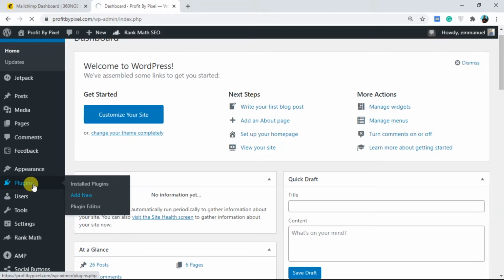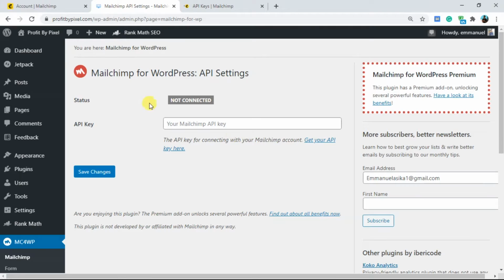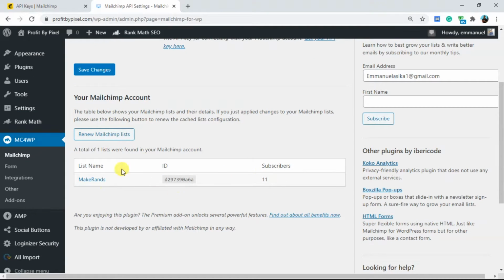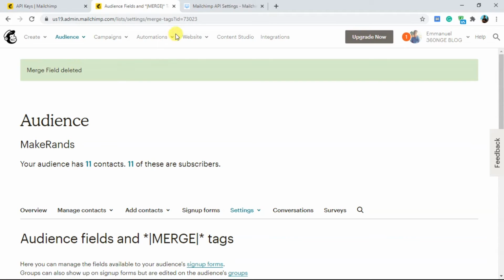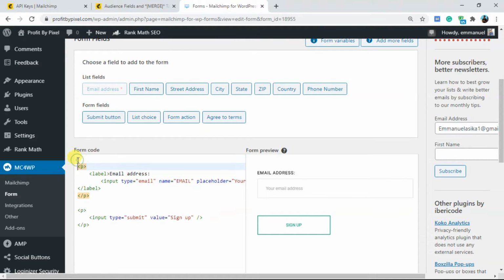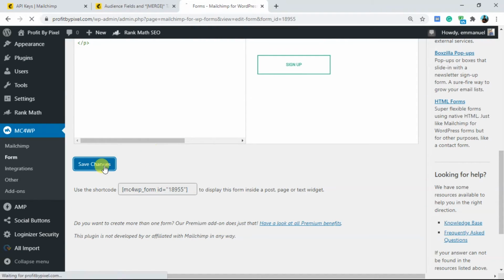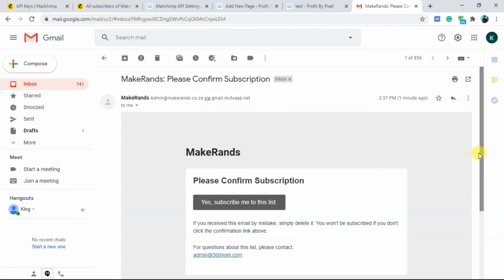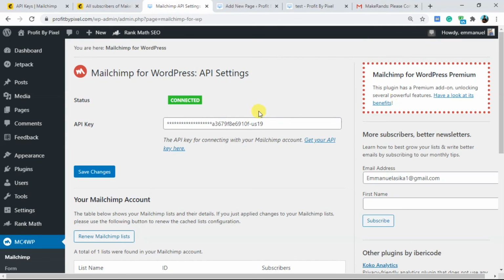How to integrate mailchimp with wordpress.org ?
In this video we will talk about How to integrate Mailchimp with wordpress ? As you know wordpress is very easy CMS you can do lot of things with your website. You can integrate all kind of third party software and plugin with your wordpress website.